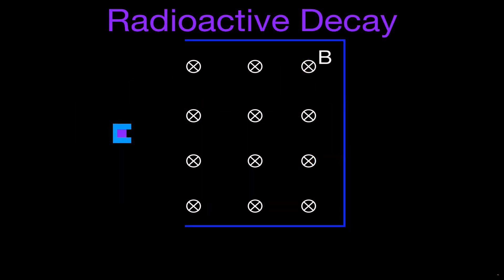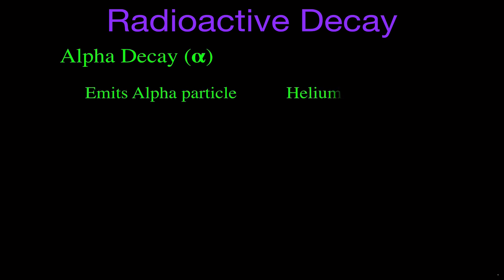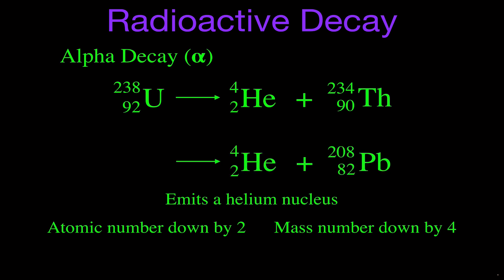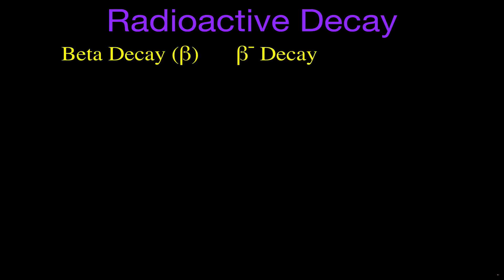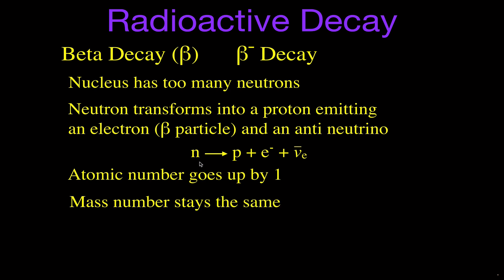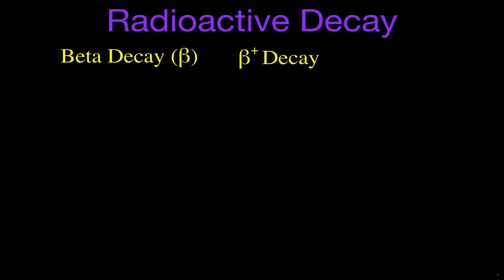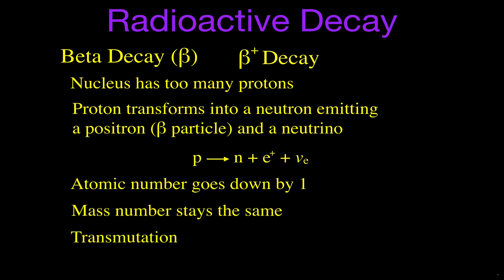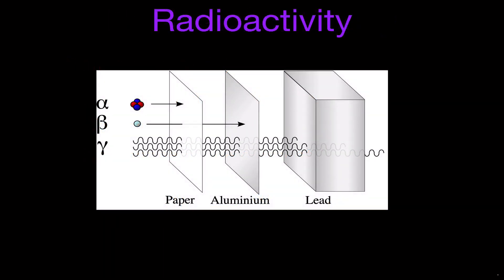Radioactivity (3 of 16) Three Types of Radioactive Decay, An Explanation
Explains three types of radioactive decay including alpha, beta and gamma decay. Also includes worked examples for each type of decay. During alpha decay the nucleus emits an alpha particle which is the equivalent of a helium nucleus, during beta decay the nucleus emits an electron which is the beta particle and during gamma decay the nucleus emits a gamma ray which is a high energy photon.

Chapters
0:00 Radioactive Decay
01:45 Alpha Decay
05:10 Beta minus Decay
08:40 Beta plus Decay
11:28 Gamma Decay